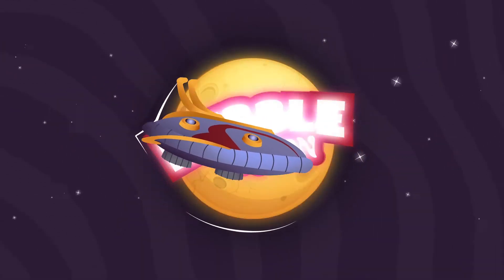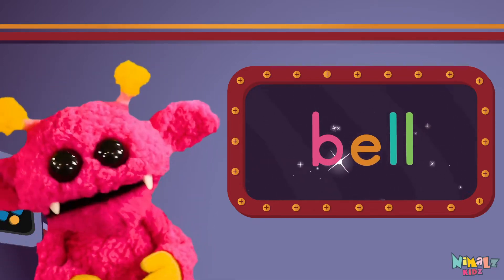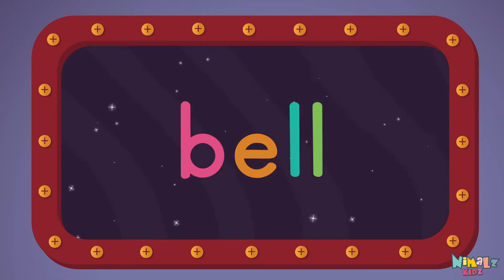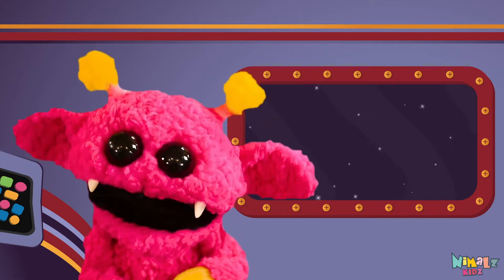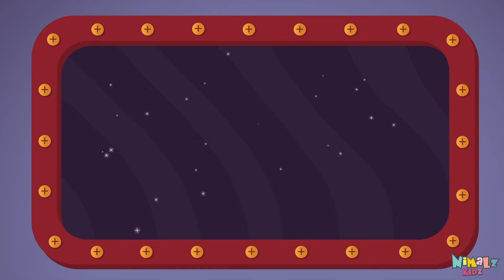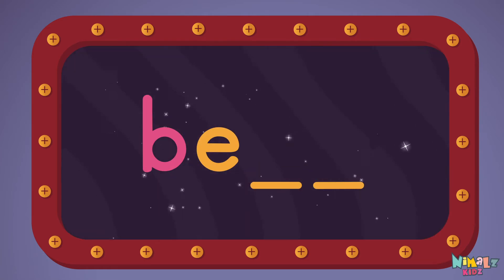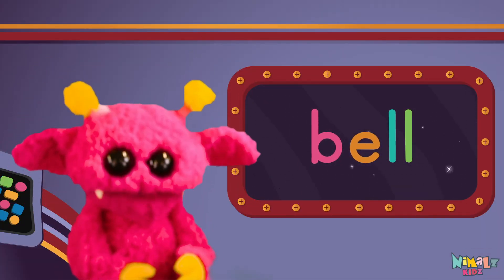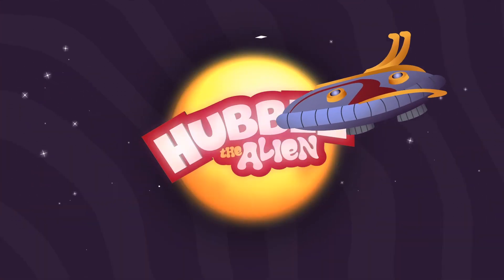BELL - Let's Learn the Sight Word BELL with Hubble the Alien! | Nimalz Kidz! Songs and Fun!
Learn the Sight Word bell!!!